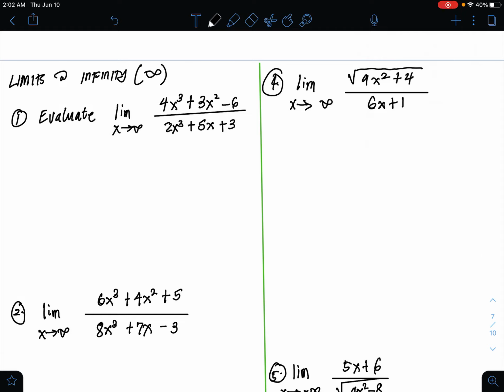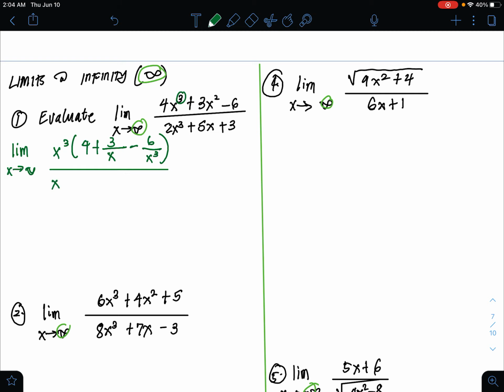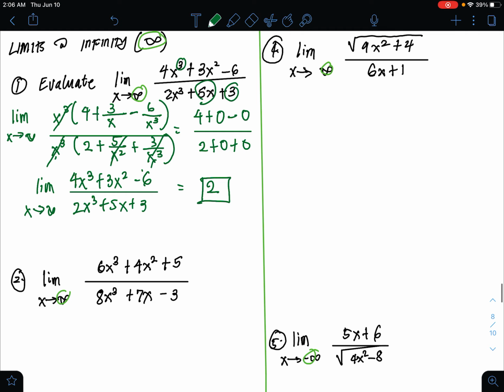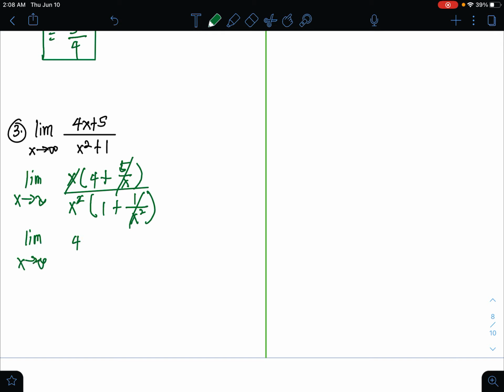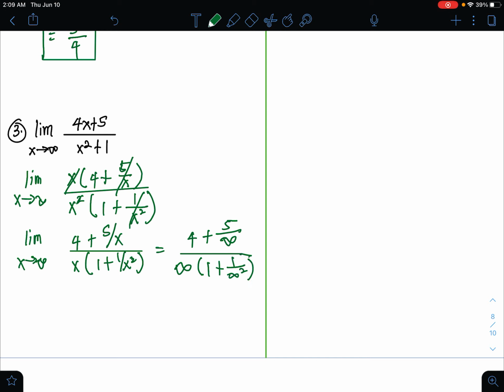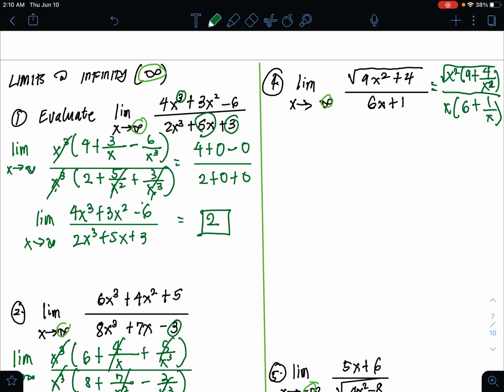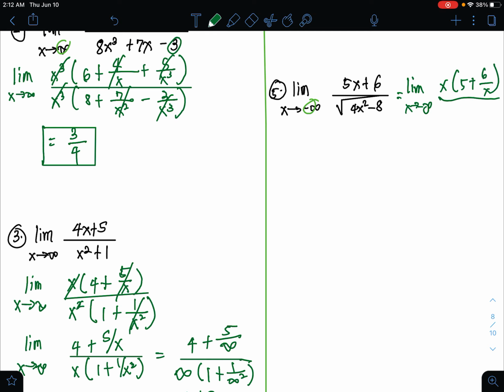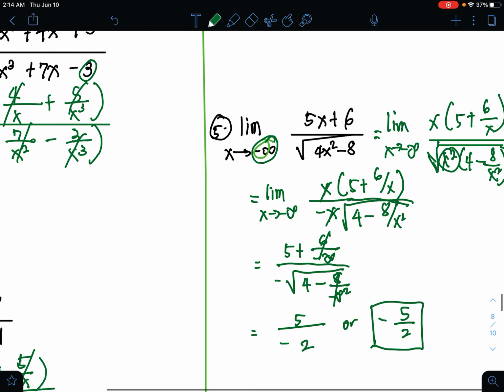Limits at Infinity